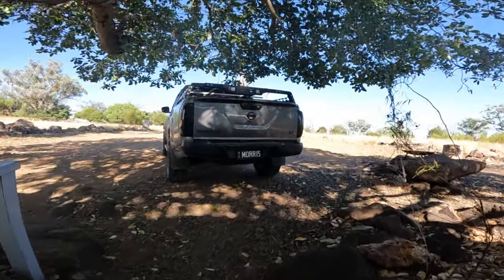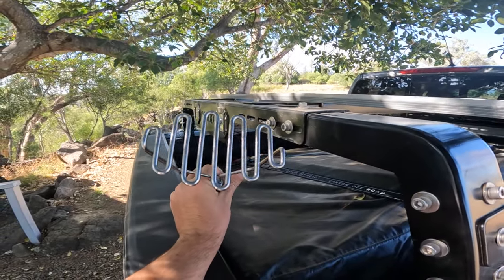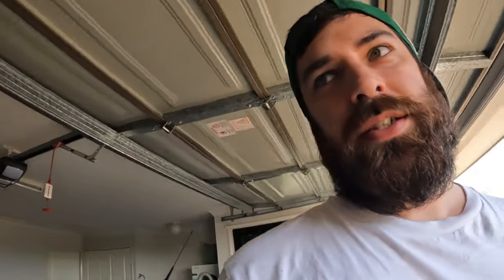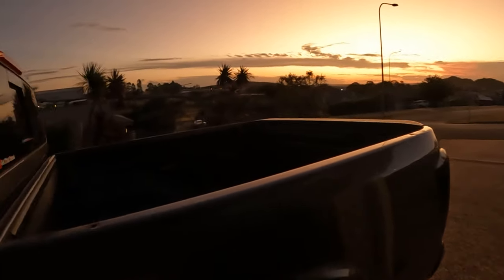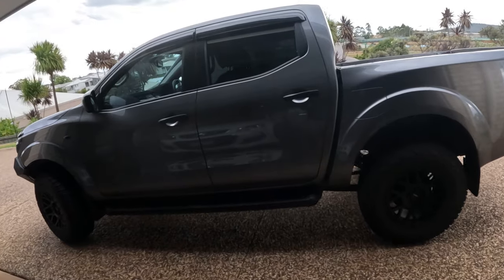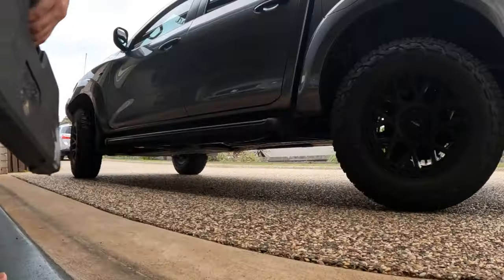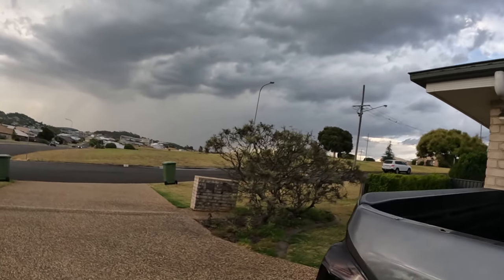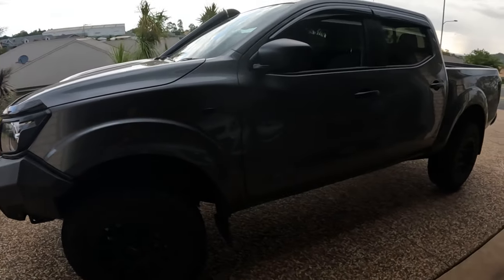My tent nearly fell off...Time to reset the NP300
My tent nearly fell off - 100% my fault for not doing a proper check over before going on a trip. Do me a favour and go check that your tent is still bolted down.

Take some time to reset the Navara so we have a base to work with for the year ahead. Lot's of modifications to come!